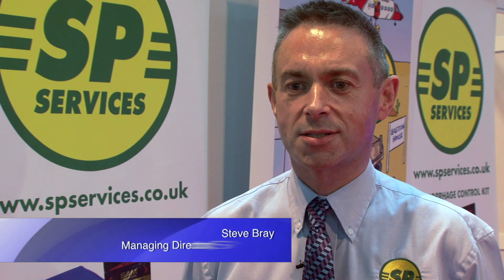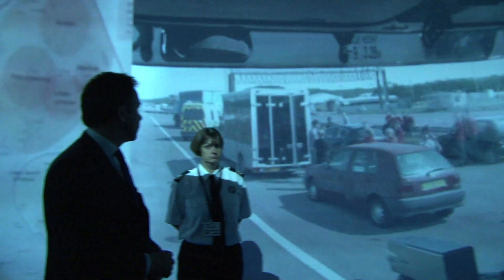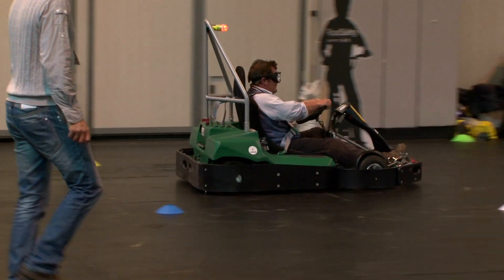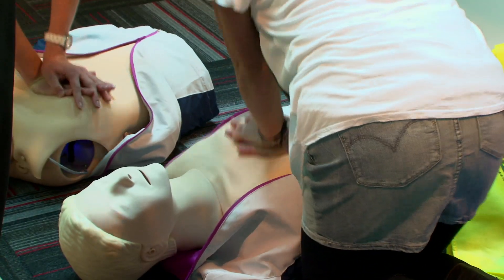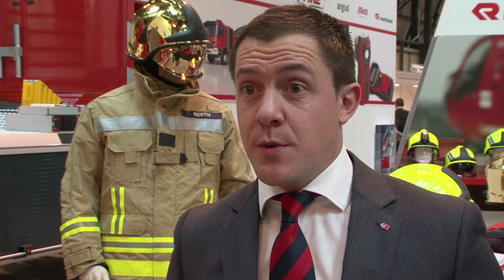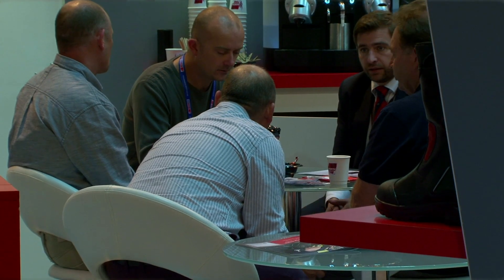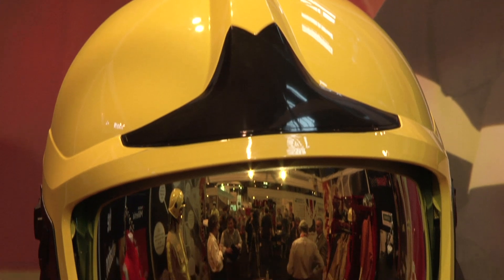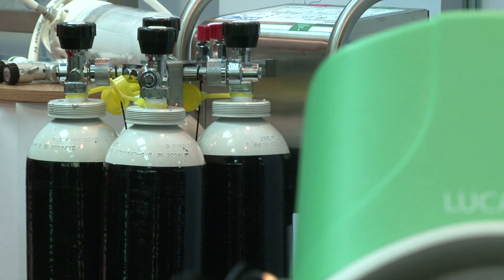The Emergency Services Show 2013 (ESS2013) Official Video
Discover more about The Emergency Services Show 2013, which took place in September 2013 at the NEC in Birmingham.